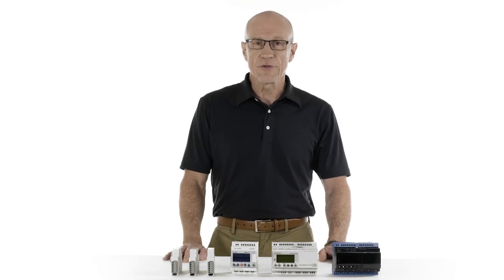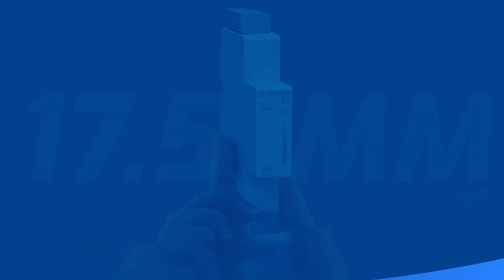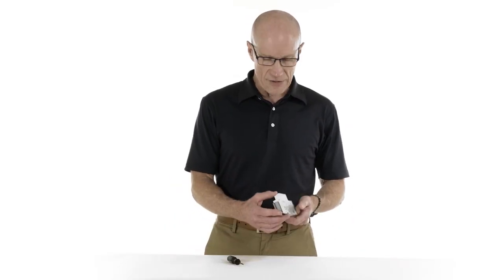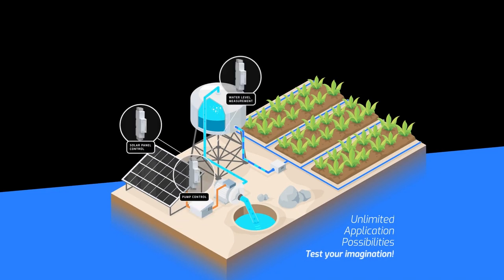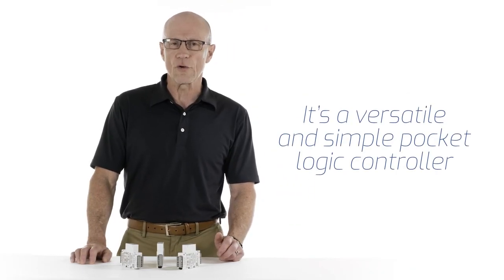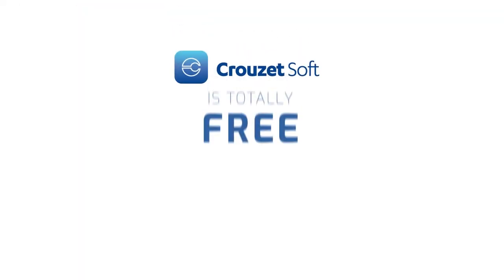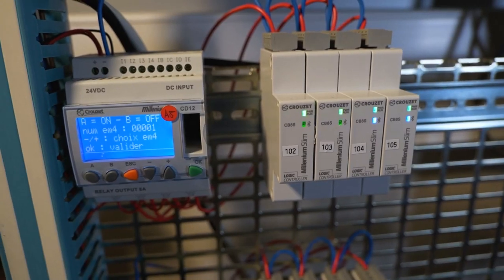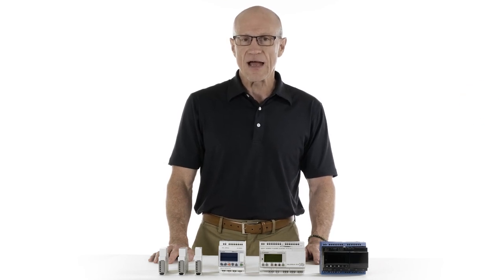The smallest PLC ever! Review: The new Millenium Slim from Crouzet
Learn everything about the new Millenium Slim from Crouzet,
The smallest logic controller ever!

•  MilleniumSlim is the only highly configurable and multipurpose industrial logic controller with a 17.5 mm (0.69") body.

•  Fits in any control panel or machine and supports DIN rail and panel mounting.

•  Perfect for small-scale applications, for both beginners and advanced users.

•  With 8 highly configurable I/Os (analog, digital, high-speed, PWM), this pocket-size logic controller can replace dozens of control panel products.

•  Built-in Bluetooth communication to give wireless capabilities to your applications, without complex setup or software configurations.

•  Powered by the easiest-to-use and 100% free programming software “CrouzetSoft”, a virtual display available for any smartphone, tablet, and PC.

•  Easy program transferring at a distance.

•  Plenty of pre-programmed applications ready to quick-start your next automation project.

•  Made in Europe, certified to global standards such as CE, cULus Listed, NOM, RCM and SCM.

- Available for Android, Apple and Windows